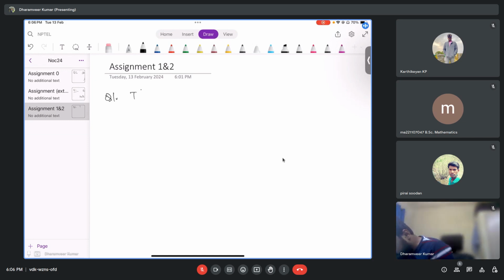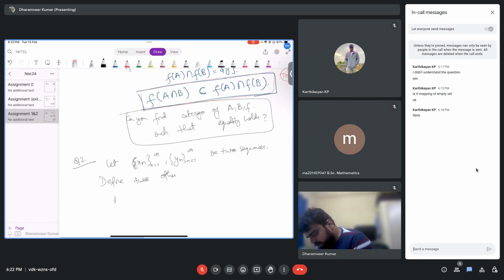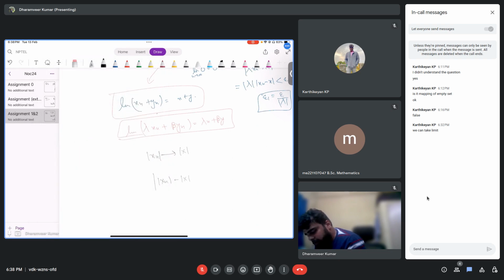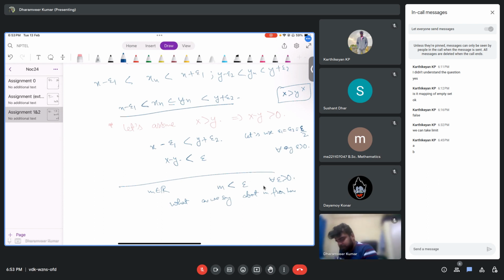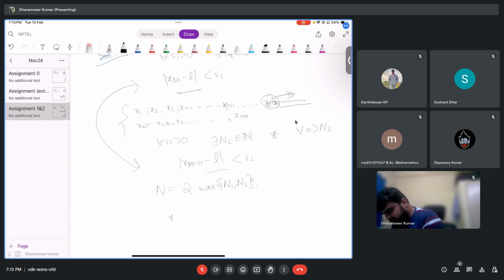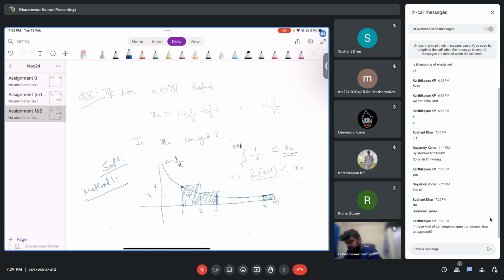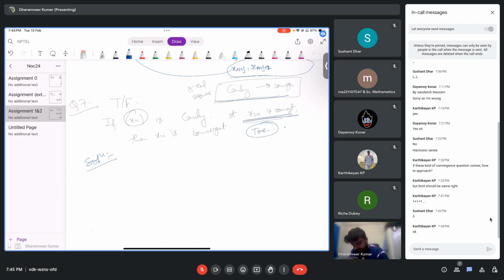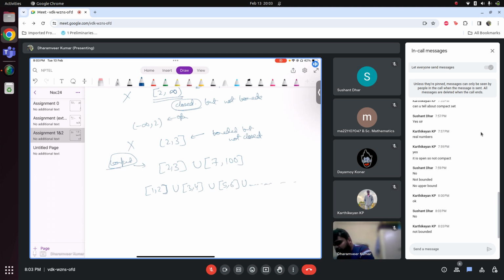NPTEL Real Analysis - 2024 - Feb 13 - Dharamveer Kumar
Live doubt session